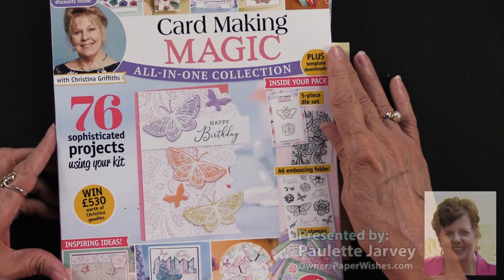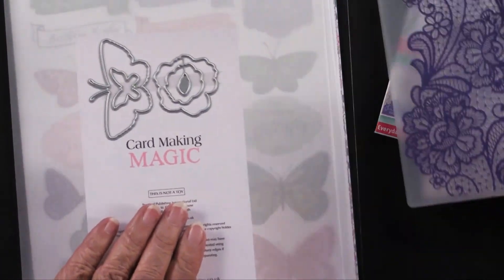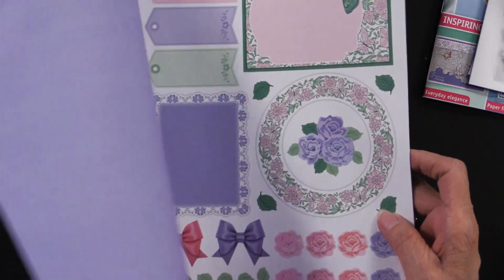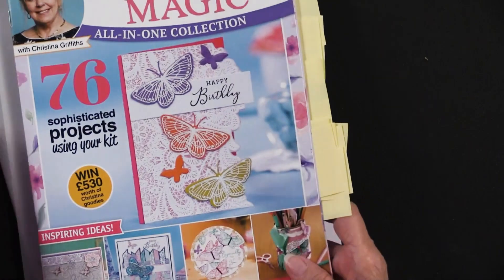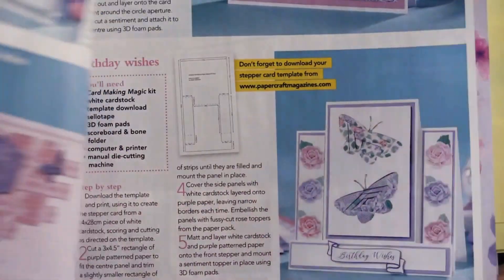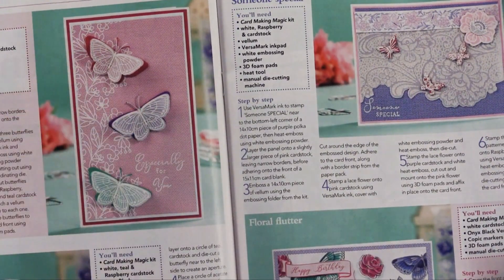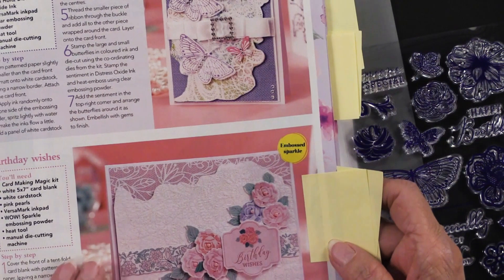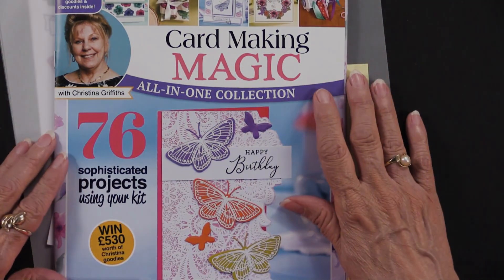Card Making Magic All-in-One Collection # 2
｡･:*:･ﾟ★,｡･:*:･ﾟ☆｡･:*:･ﾟ★,｡･:*:･ﾟ✧ :*ﾟ:*:✼✿

You can find all our stationery , scrapbooking and cardmaking must haves here

｡･:*:･ﾟ★,｡･:*:･ﾟ☆｡･:*:･ﾟ★,｡･:*:･ﾟ✧ :*ﾟ:*:✼✿

｡･:*:･ﾟ★,｡･:*:･ﾟ☆｡･:*:･ﾟ★,｡･:*:･ﾟ✧ :*ﾟ:*:✼✿

｡･:*:･ﾟ★,｡･:*:･ﾟ☆｡･:*:･ﾟ★,｡･:*:･ﾟ✧ :*ﾟ:*:✼✿